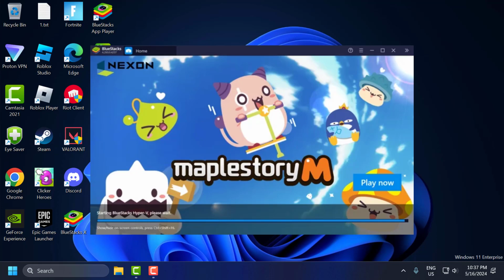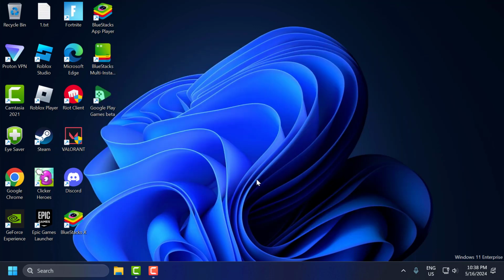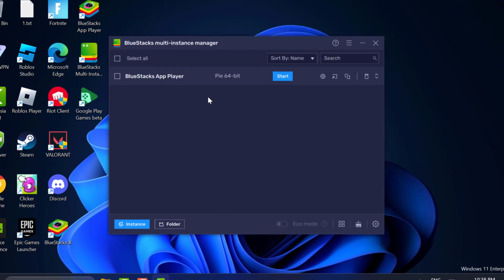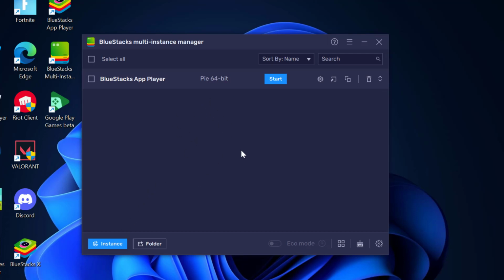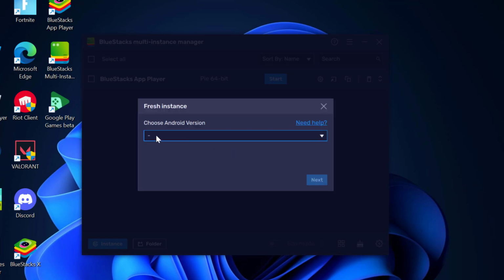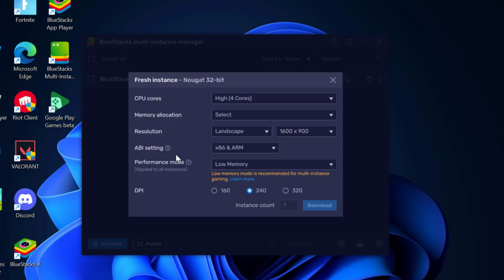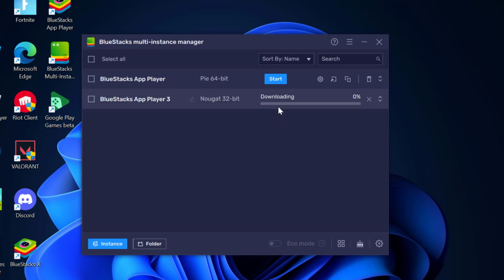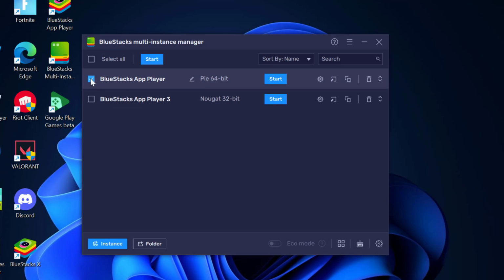How To Fix BlueStacks 5 Loading Stuck or Not Opening Problem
If BlueStacks 5 is stuck on the loading screen or not opening at all, it can prevent you from accessing your favorite apps and games. This guide provides troubleshooting steps to resolve these issues, ensuring BlueStacks 5 loads correctly and functions smoothly on your device.

00:00 Intro
00:11 Solution

In This Tutorial:
bluestacks 5 loading stuck
bluestacks 99% loading stuck
bluestacks 5 not opening fix
bluestacks 5 not opening
bluestacks 5 problem
bluestacks 5 issue
bluestacks 5 stuck on loading
how to fix bluestacks 5 not opening